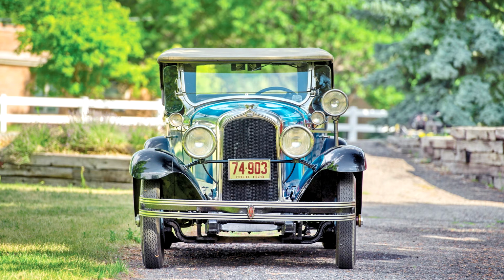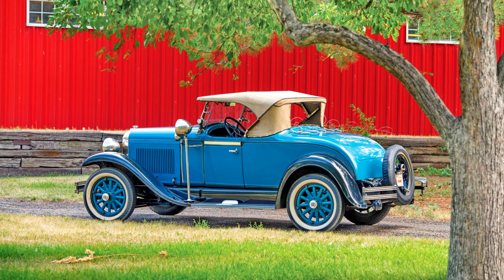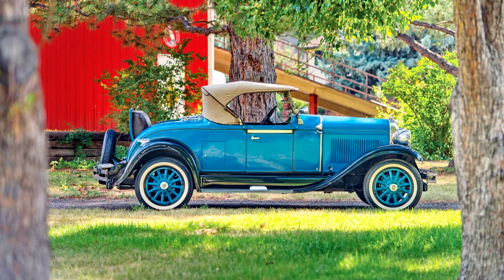Marmon Model 68 Roadster by Murray 1928